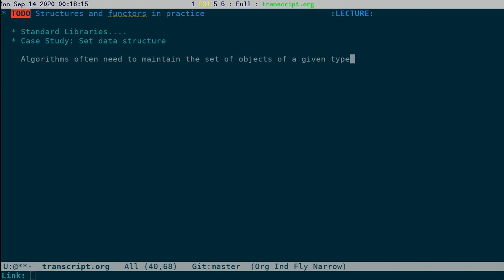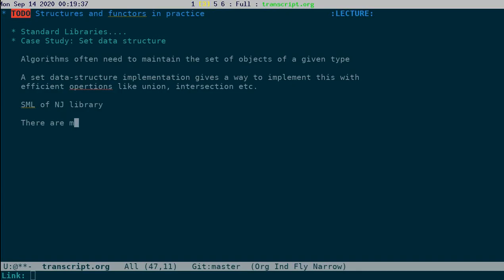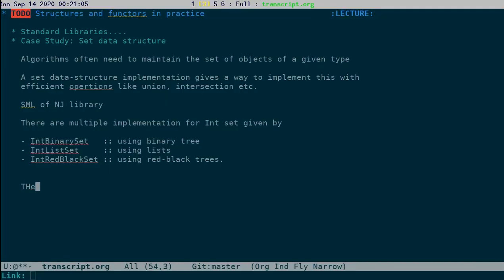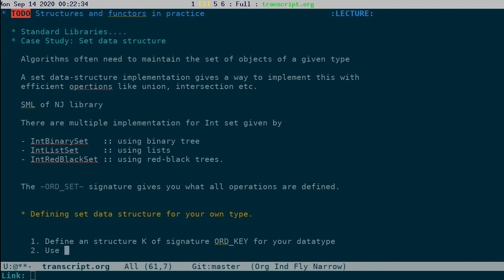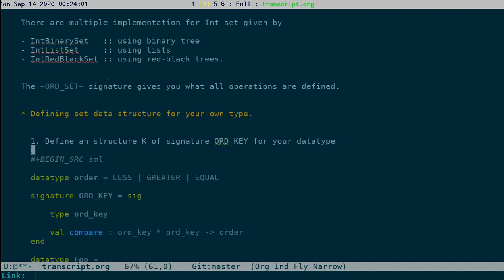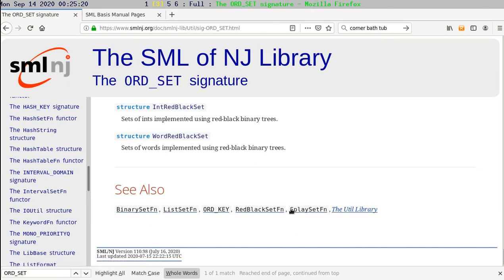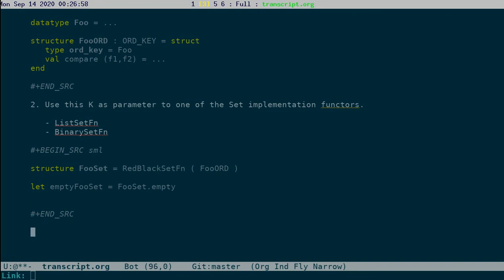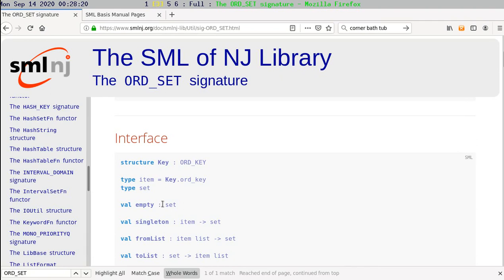009 Structures and Functors in Practice Part 2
We look at the implementation of Set and Finite Maps data structure that is available from the SML of NJ library. We only explore how it is to be used not
the internals. Implementation of such data structures is an important case study and a lot of functional programming ideas/design patterns can be learned by a good look at these libraries